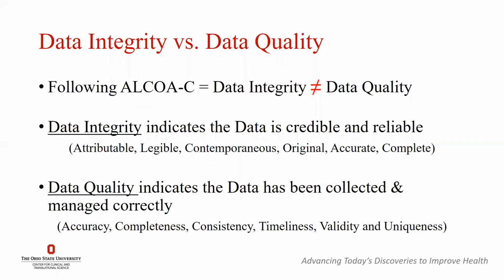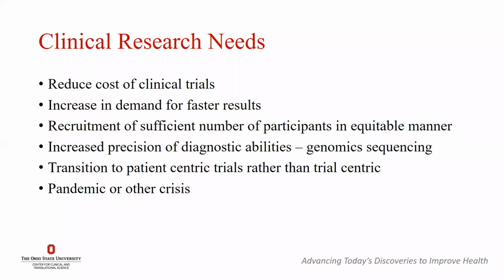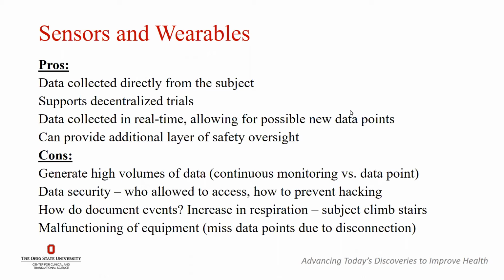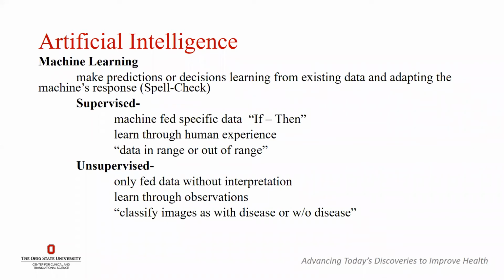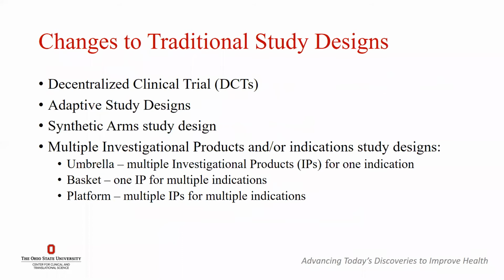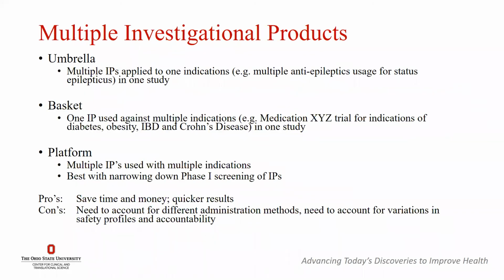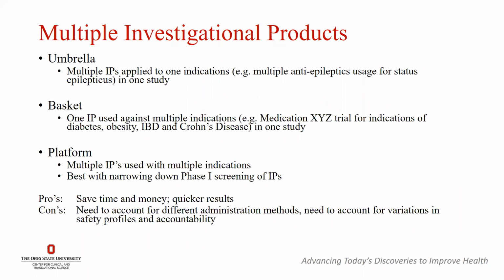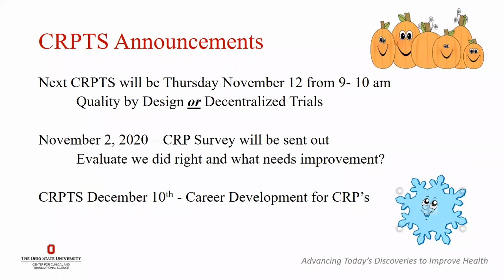Clinical Data Management